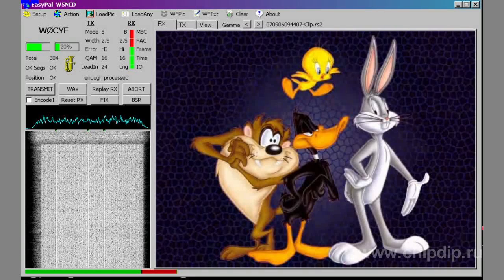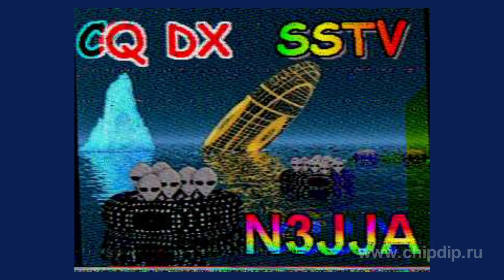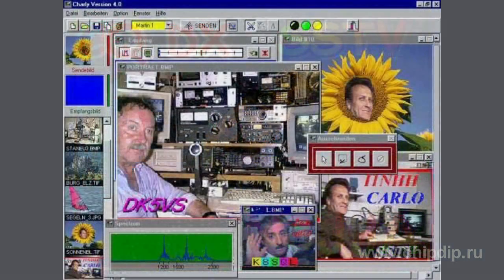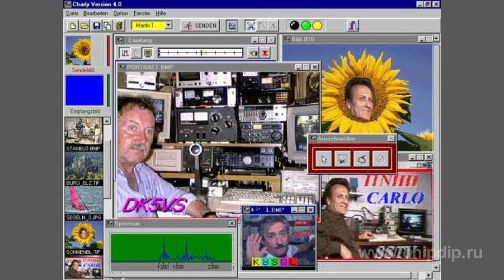SSTV Radio Communication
SSTV Radio Communication                   Slow Scan Television or shortly SSTV is probably one of the most interesting types of amateur radio communication. Actually, SSTV transmits image signals in such a way that makes it possible to transmit and receive static image via radio communication.         SSTV is a narrow-band broadcasting system. In fact, SSTV is not a digital mode similar to RTTY. This is an analogue system just like a single-band modulation.         SSTV uses frequency modulation; different audio frequencies are assigned to each different value of brightness of the image component.  The process of transmitting brightness values for each color component (generally, red, green and blue) on a serial or individual basis results in a color image. The audio signal is further transmitted to SSB receiver at high frequencies (HF).         Nowadays, PCs are widely used as SSTV decoders/generators. SSTV software generates a signal to be transmitted using a sound card; when being received SSTV signal sound is digitized in the same sound card to create an image in SSTV computer software.